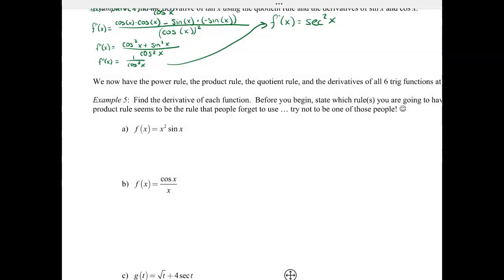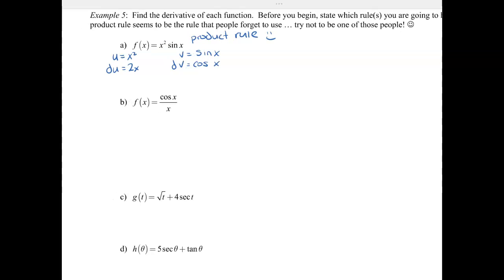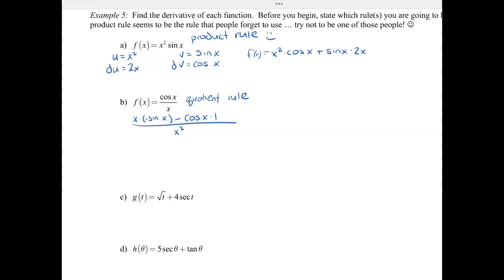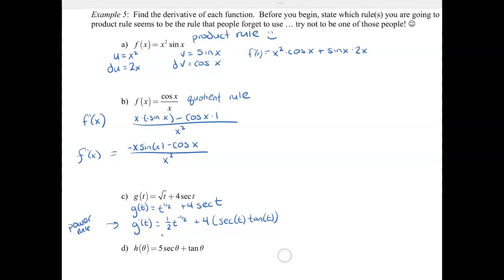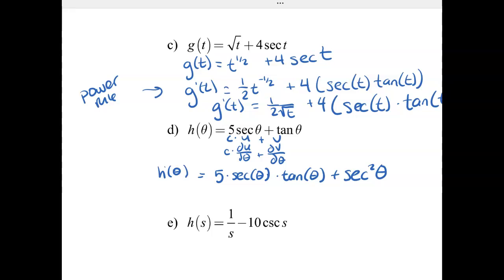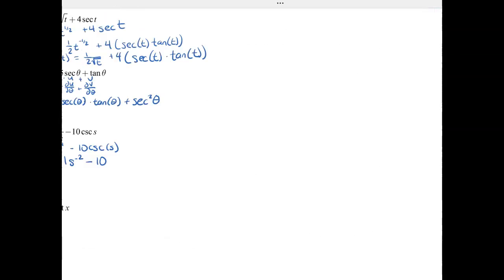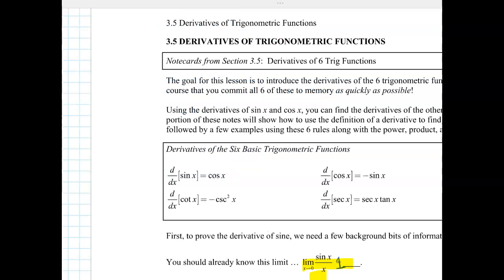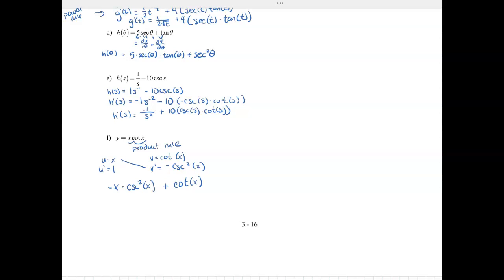Calculus 3.5 part 4